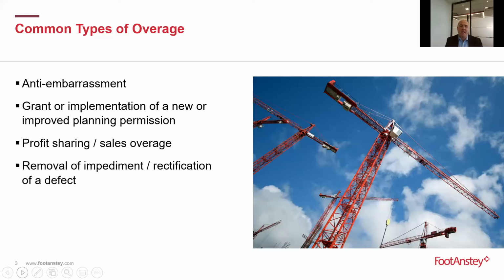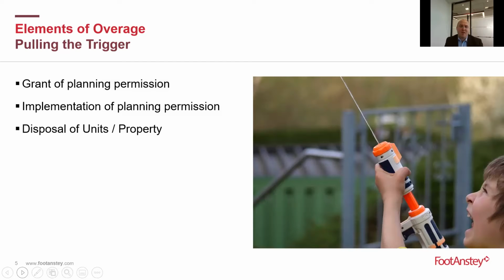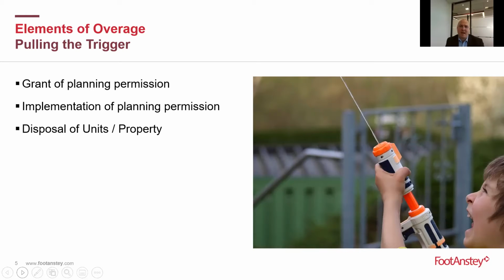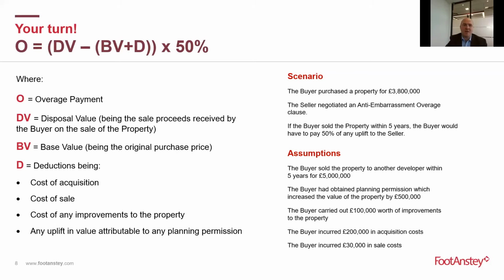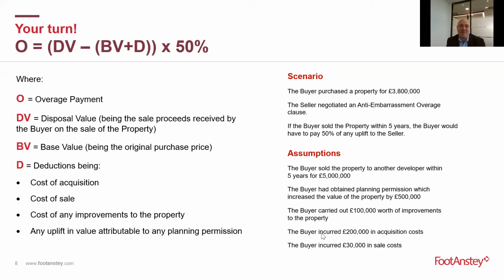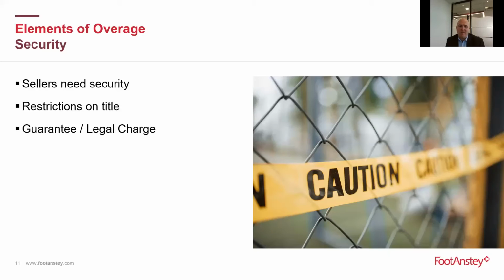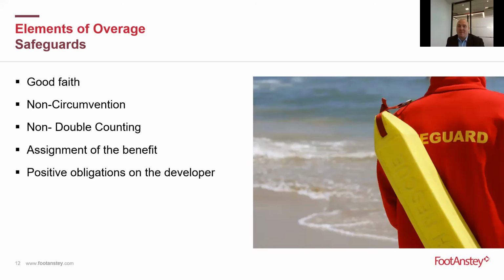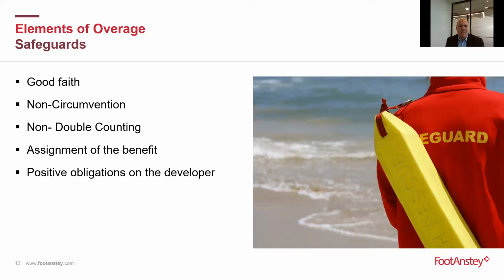Essential Guide to Common Developer Pitfalls - Overage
Tim Wheen and Becki Biscoe discuss key commercial issues when negotiating overages, review recent case law developments and advise on the pitfalls to avoid.

Webinar took place on 22 March 22.